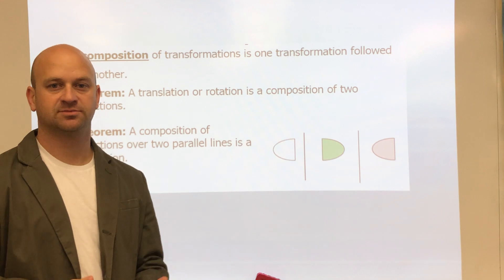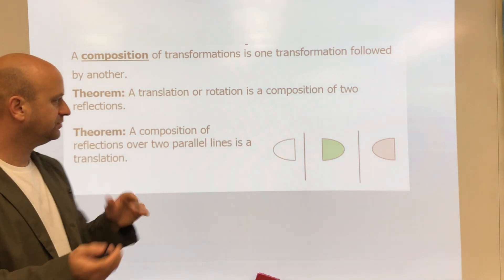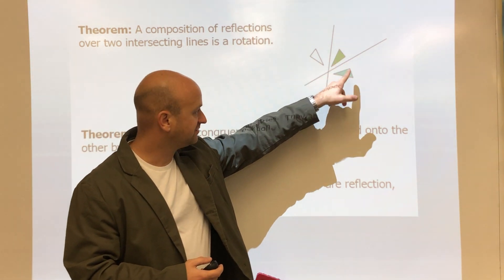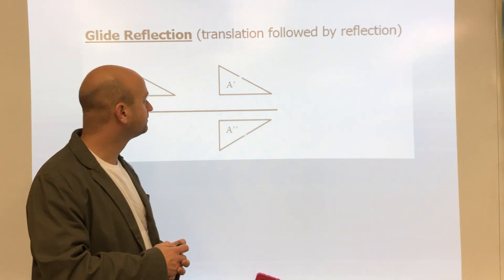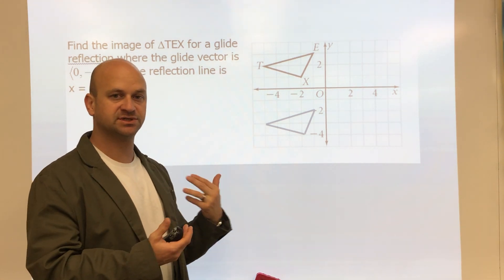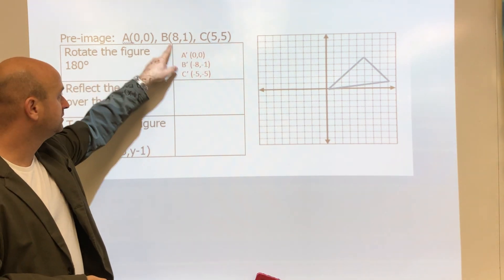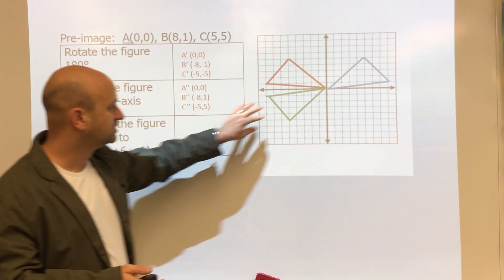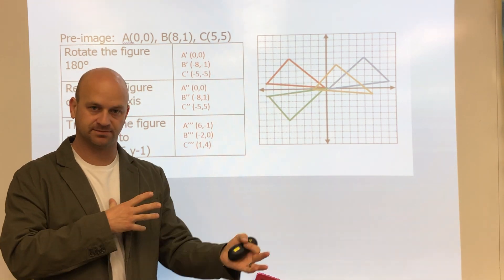Unit 2 Lesson 4- Compositions